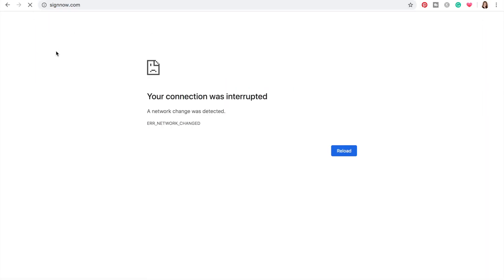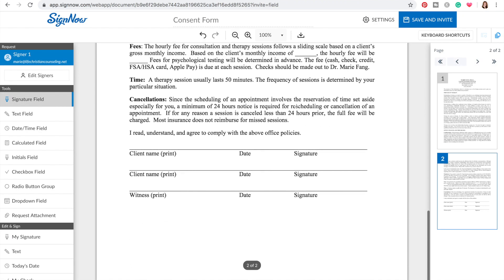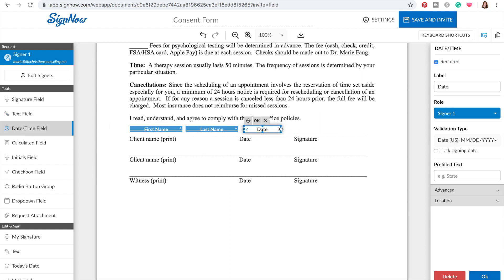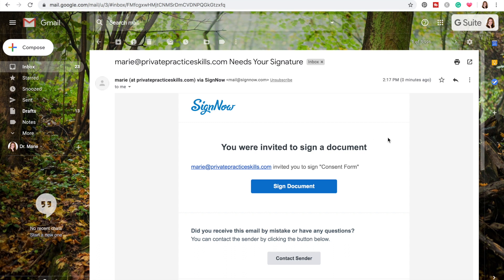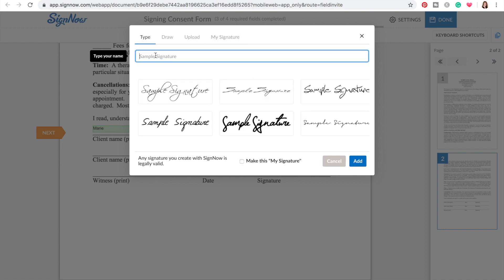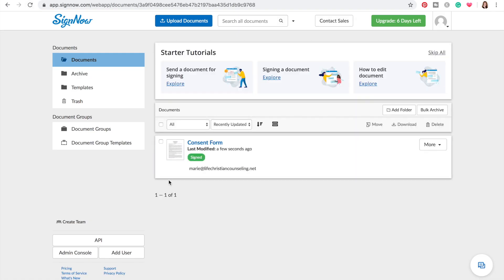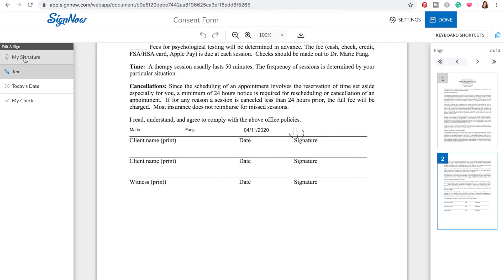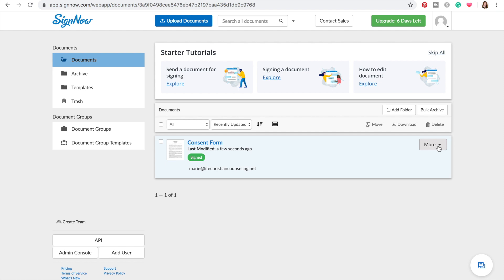HIPAA Compliant Signatures for Teletherapy using SignNow | Tutorial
:(  This seems rather pricey. Why not spend that money on TherapyNotes instead and have an entire practice management system with signature management? ;)

SignNow's Support Portal (MUST GO HERE TO REQUEST A BAA AND MAKE THE SERVICE HIPAA-SECURE):

Today we're diving into a tutorial for how to use SignNow as a HIPAA-secure platform to have your clients complete and sign their teletherapypaperwork electronically.

You can also use EHR platforms, or have your client print electronically and send as an email attachment using HIPAA-secure email.